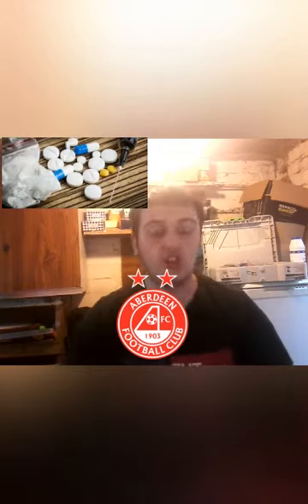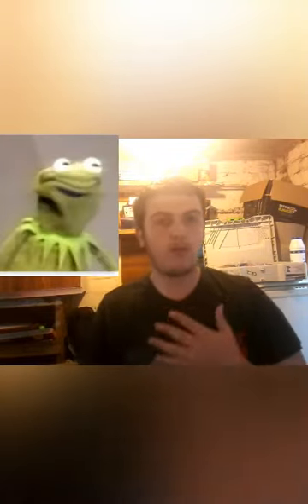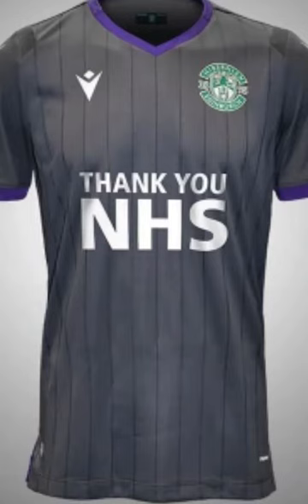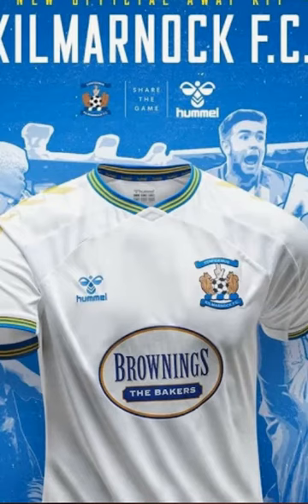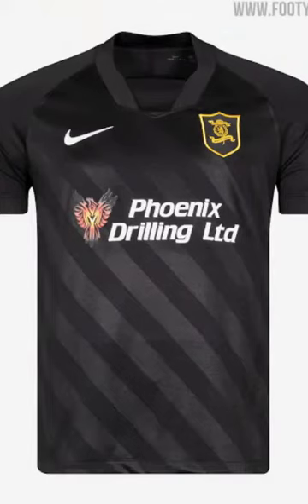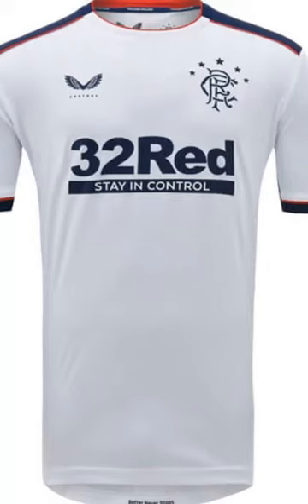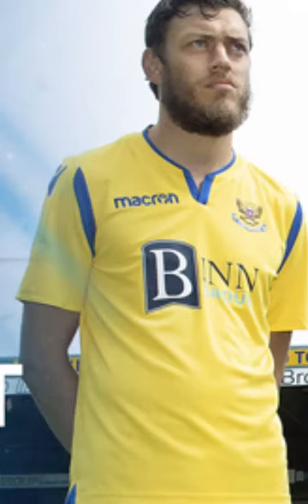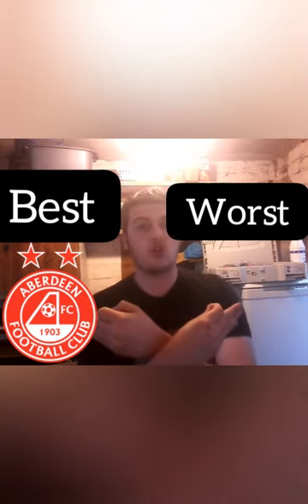RANKING EVERY SPFL AWAY KIT 2020/21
last of the kit series for the main leagues in the uk! hope youve enjoyed me ranking the kits  (home and away)
St mirrens is wrong